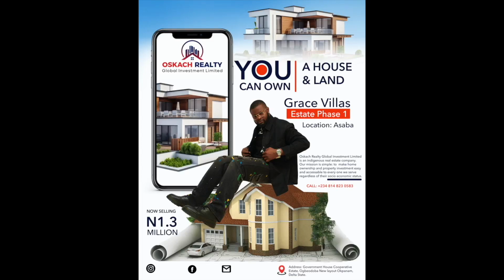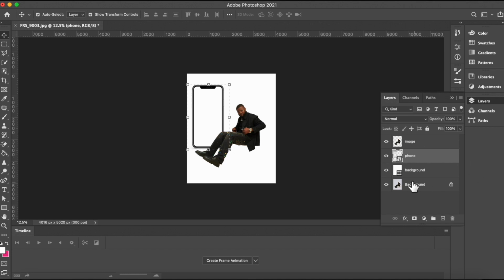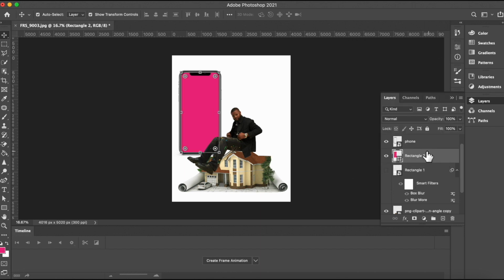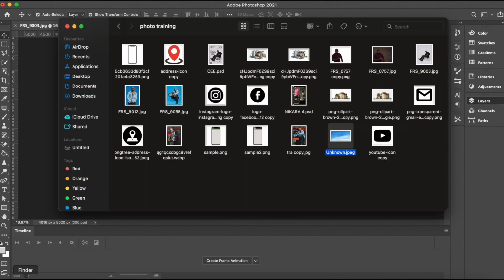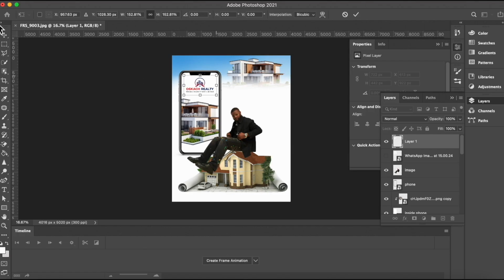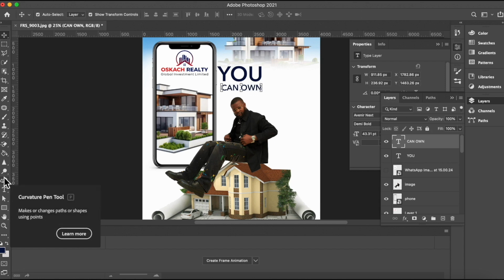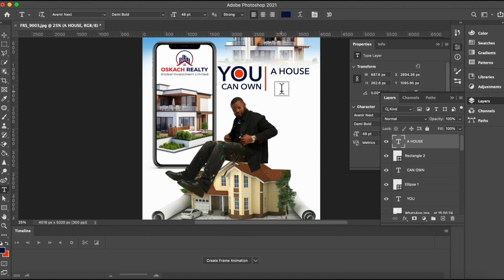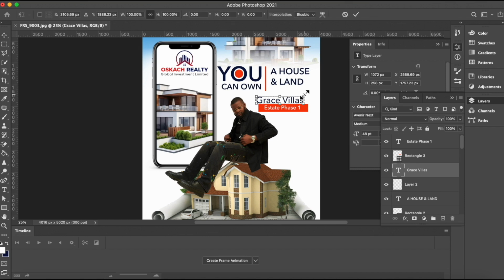design Real Estate flyer with photoshop tutorial pt1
click link to download all icon and images for this tutorial .